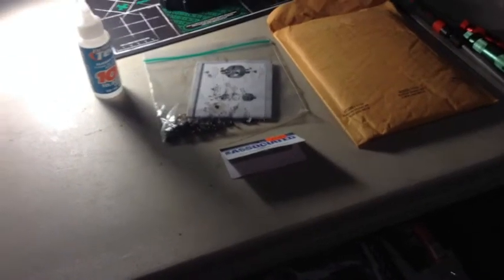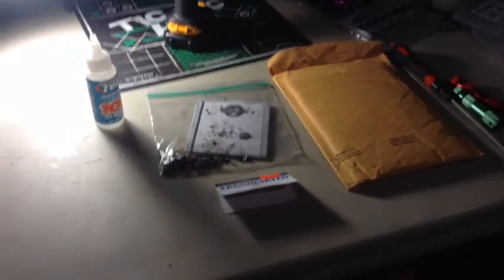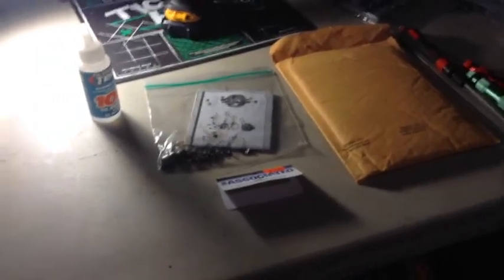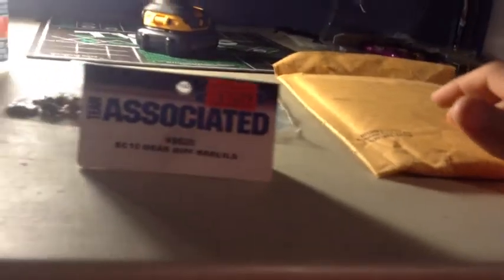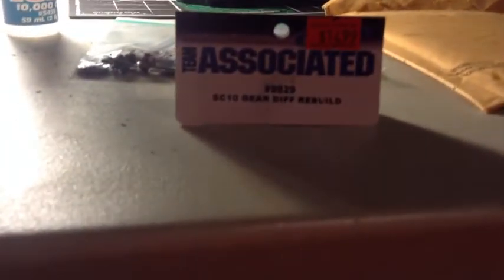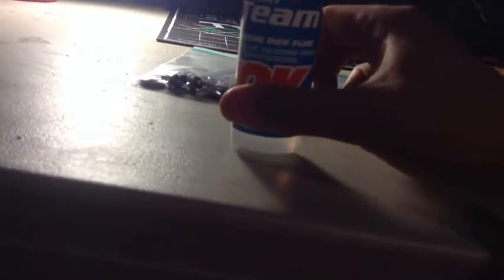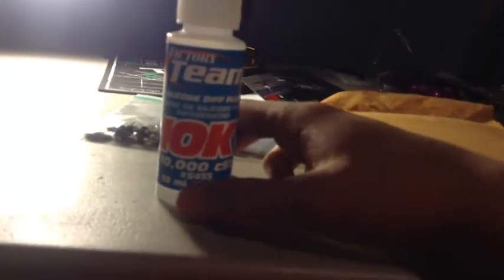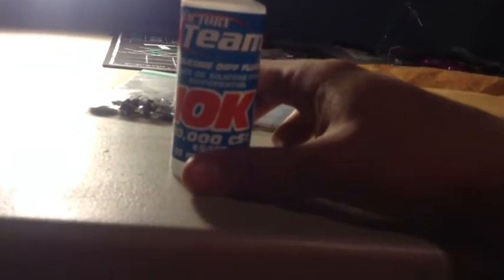How to fix Team Associated Diff Clicking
The solution to the diff clicking from team associated RTRs.